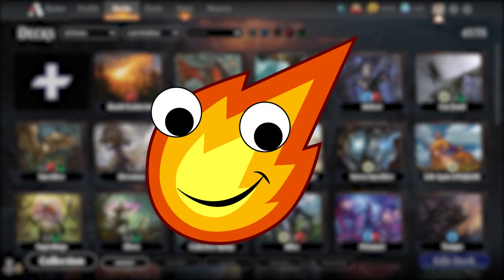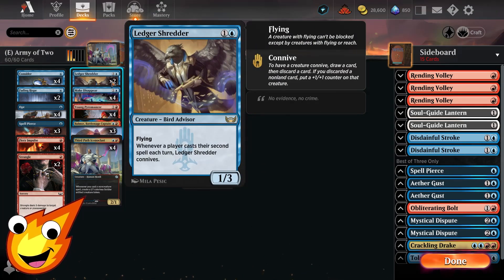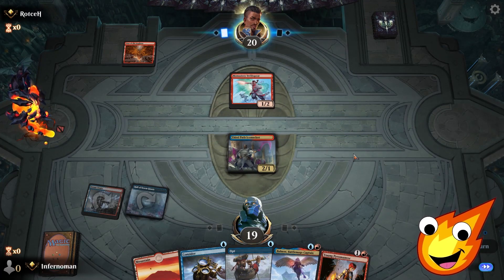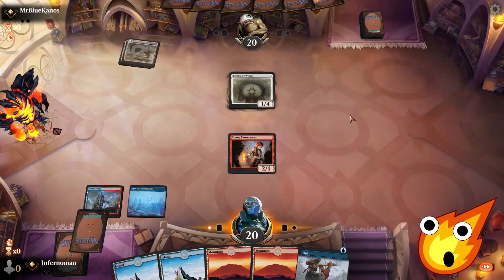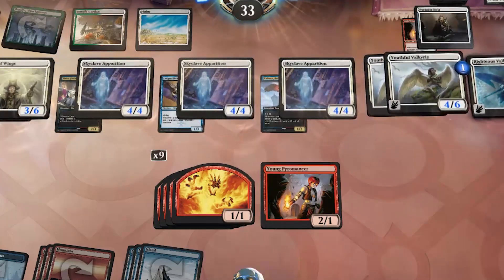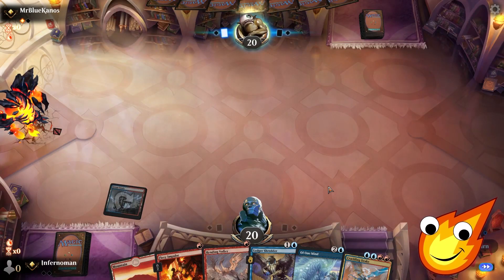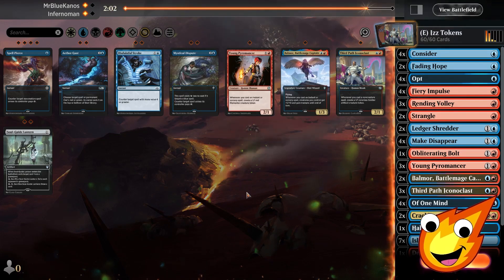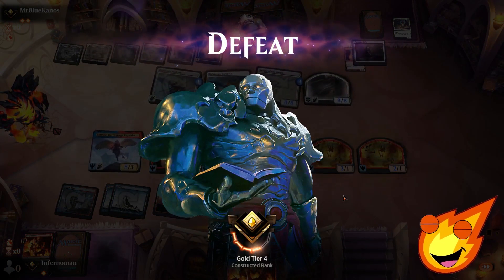Can Izzet tokens win using only 8 Rares? | Budget Explorer MTG Arena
Hello my fiery friends! The Infernoman here with our latest deck tech and gameplay! Can our Izzet token deck win using a budget of only 8 Rares?

00:04 Intro
00:14 Hello my fiery friends
00:42 Deck Tech
05:49 Match 1
09:50 Match 2
15:50 Match 3
20:16 Match 4
24:20 Final Thoughts
25:32 BURN BRIGHT and Outro

It's free and only takes a mere click! When you do, be sure to check back when new videos will be released!